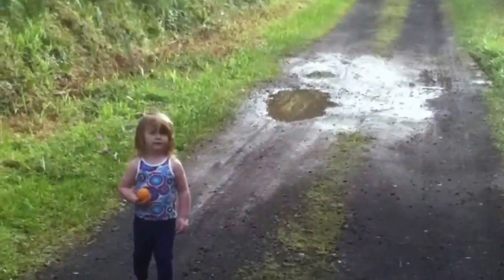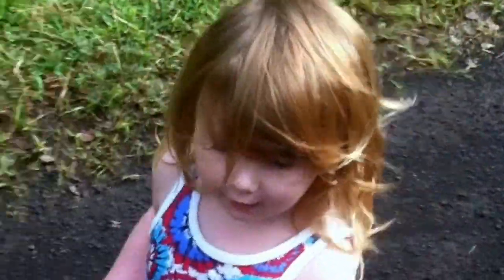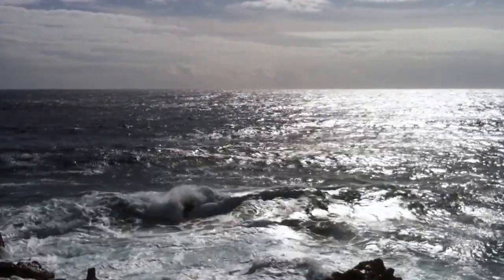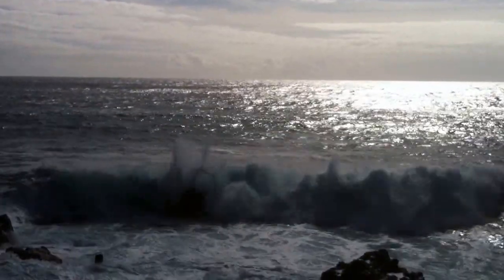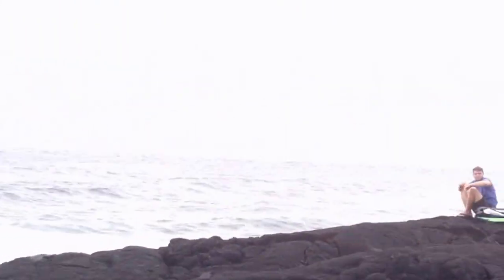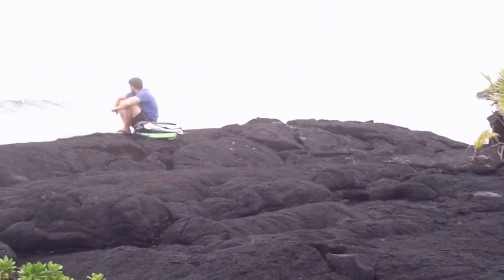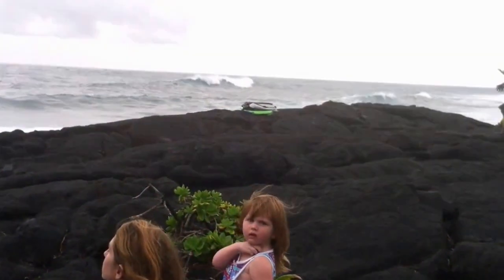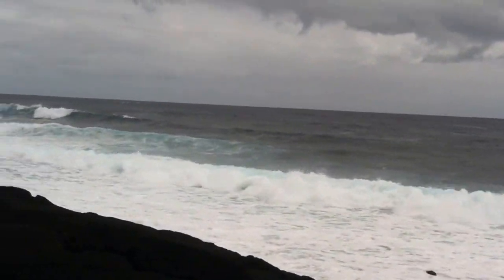BLACK SAND BEACH (The Weishuhn Experience) Ep. 1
We visit Dolphin Beach, Uncle Roberts Farmer's Market, and hike across lava!